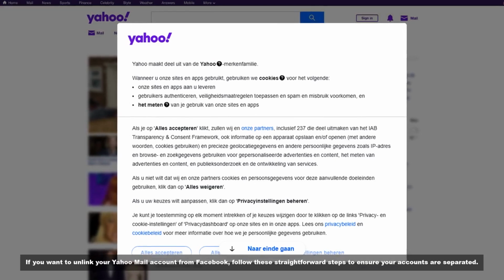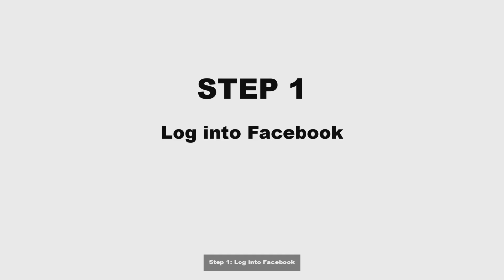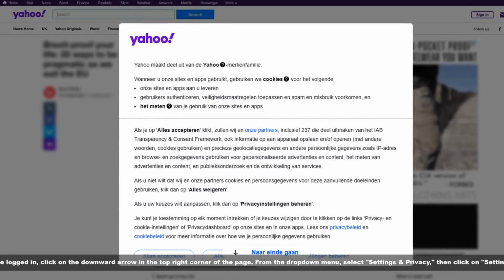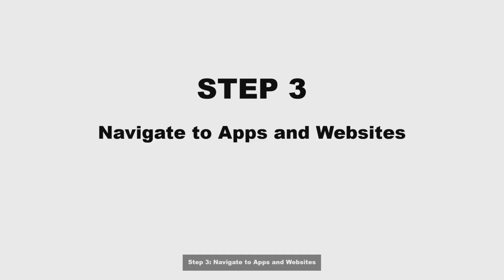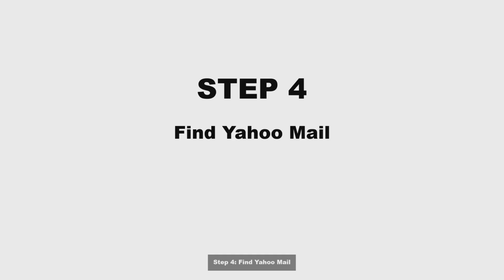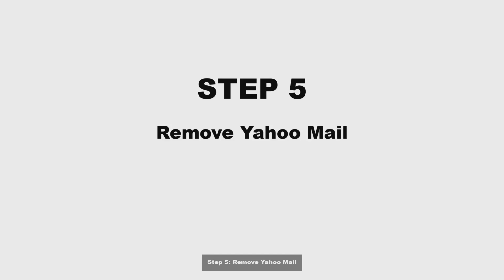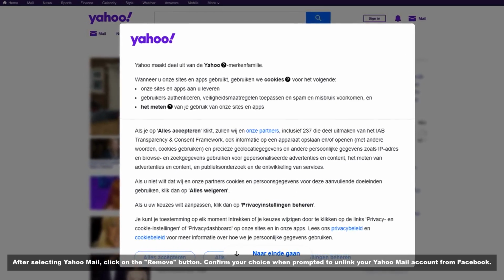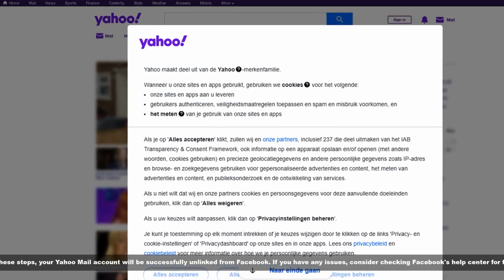How To Unlink Your Yahoo Mail Account From Facebook 2025 (2026)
In this video, we will guide you on how to unlink your Yahoo Mail account from Facebook in 2025. If you're looking to manage your privacy or simply want to disconnect these accounts, this tutorial covers all the steps you need.